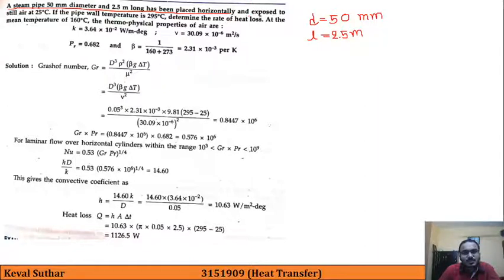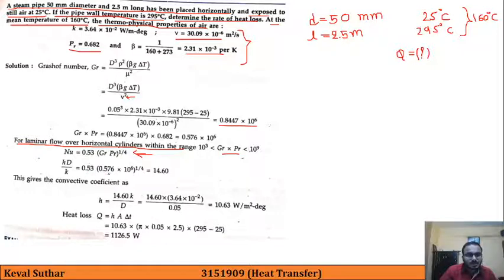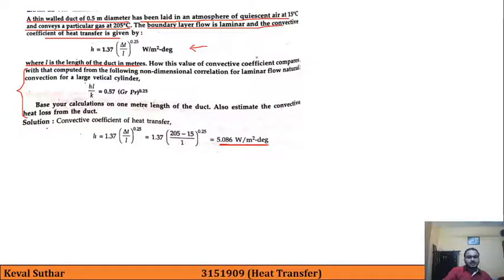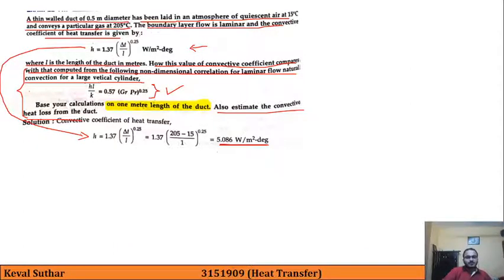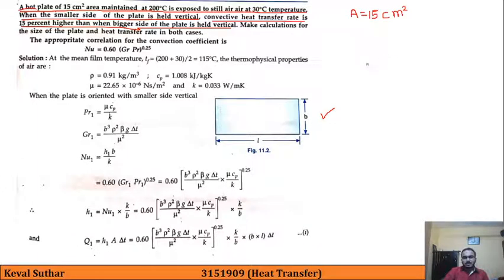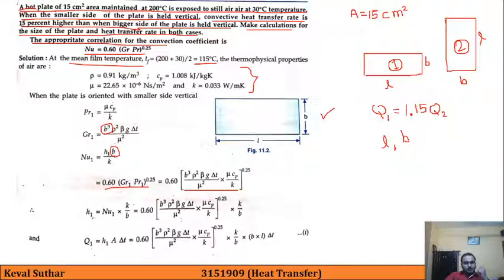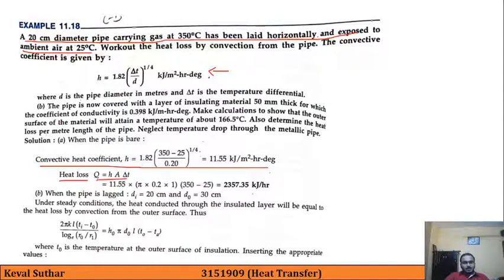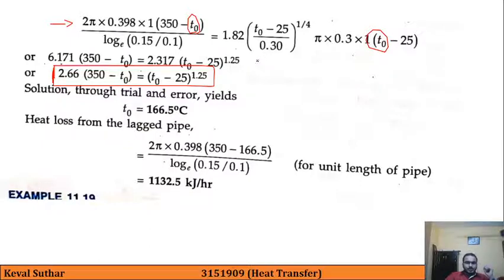EL 3 HT Numericals on Convection